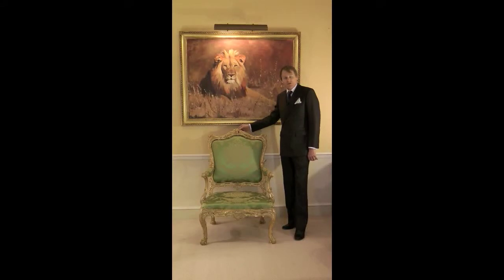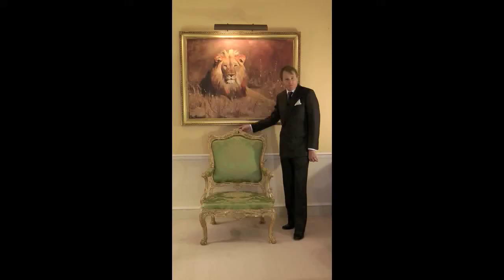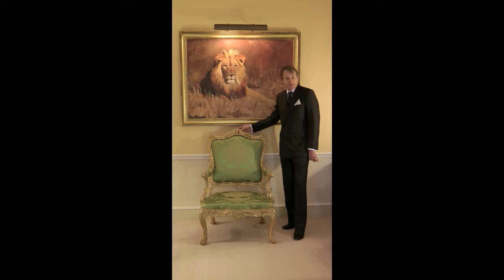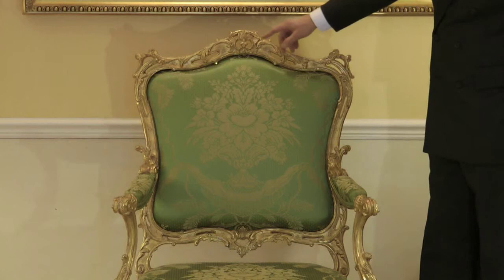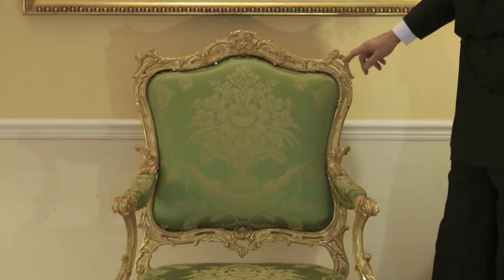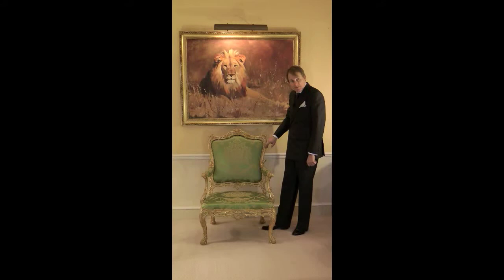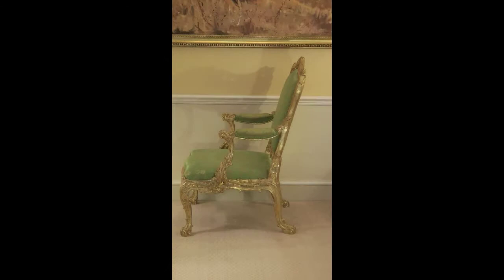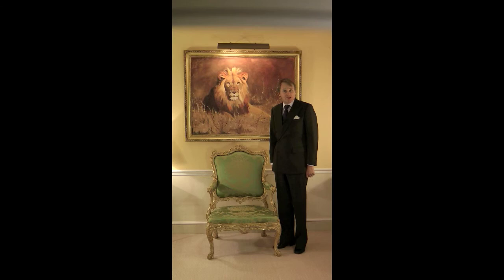An Important Pair of George II Giltwood Armchairs, Attributed to William and Richard Gomm